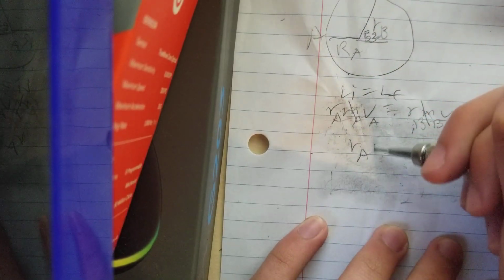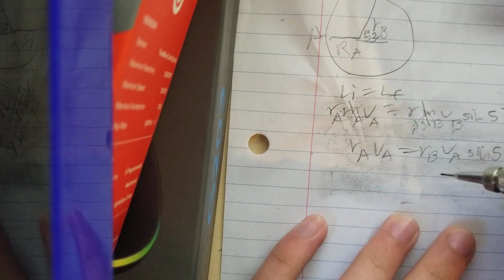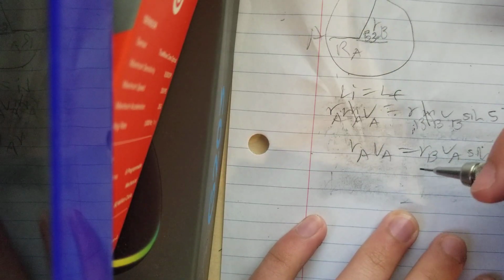Unit 6 mastery project